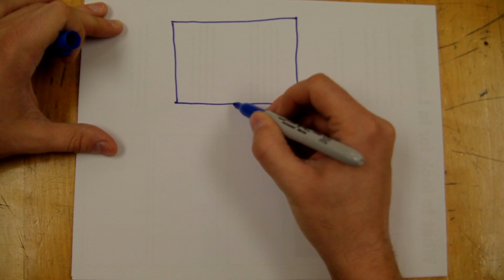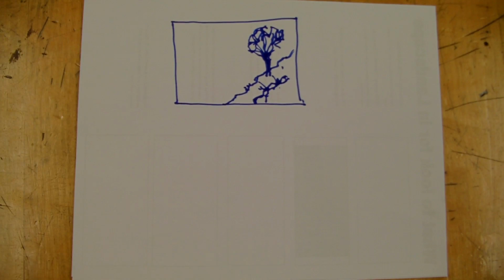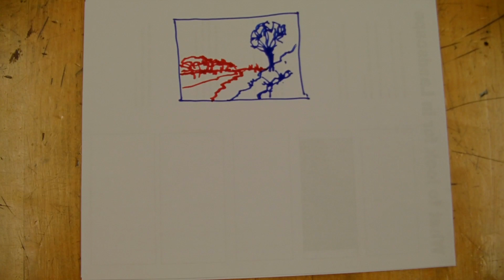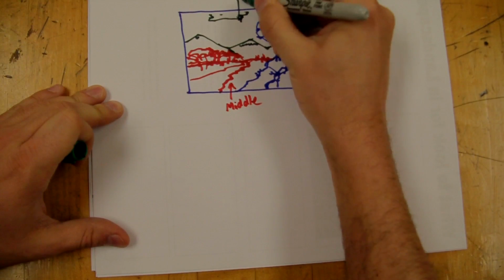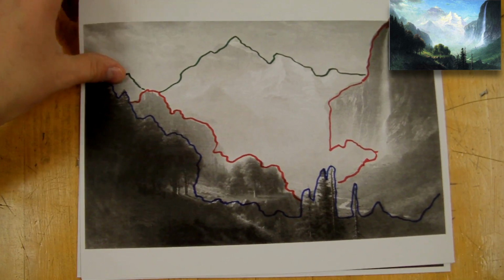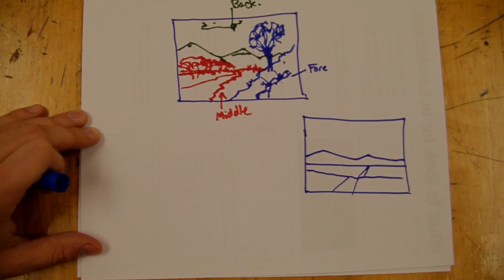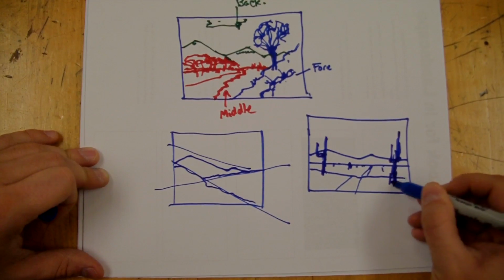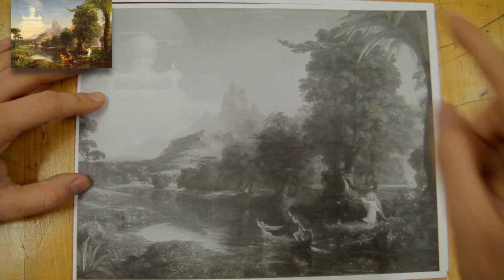Landscape Intro Video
If you have already watched this video, you can skip it, or you can re-watch it as a refresher.